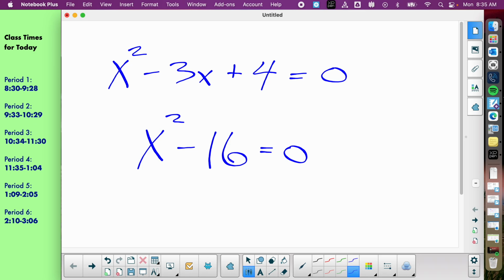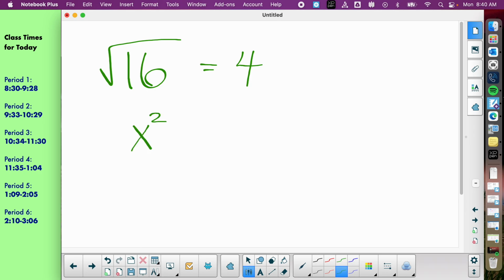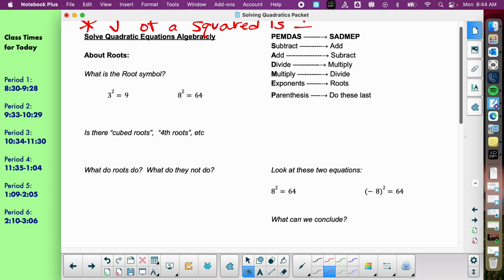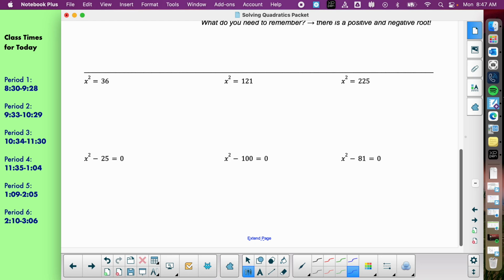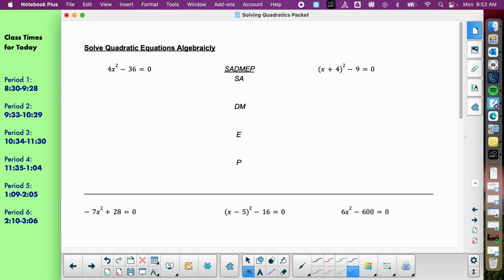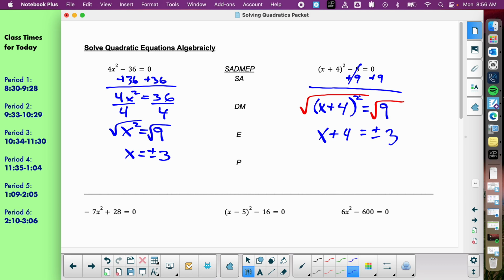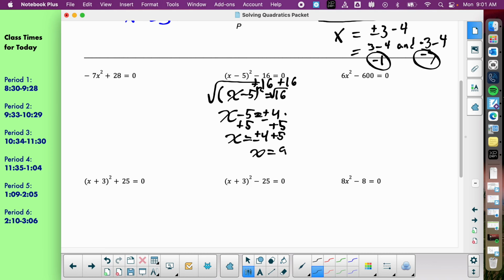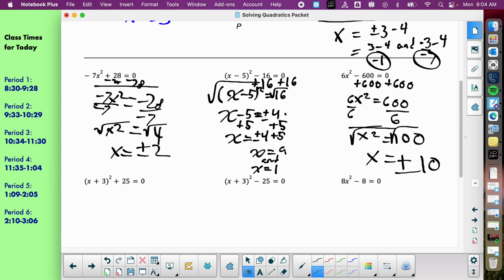Algebra Solve Quadratics by Opposites